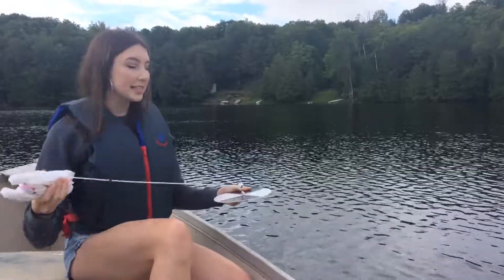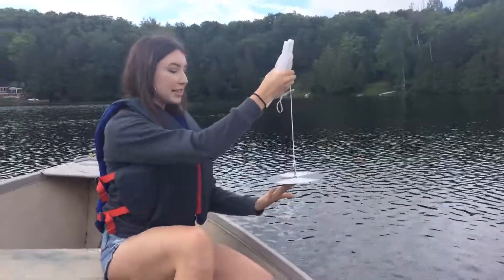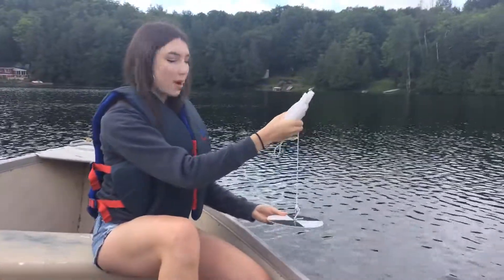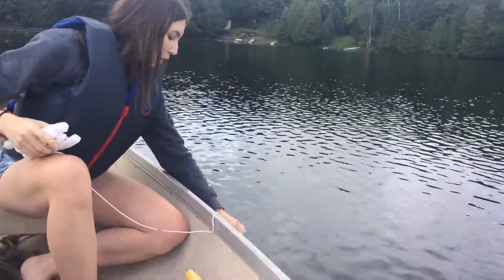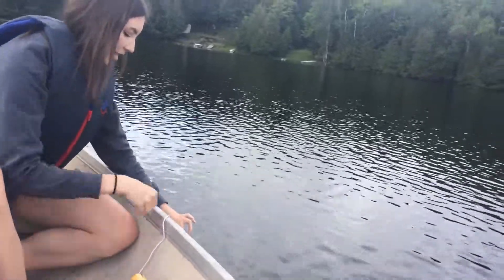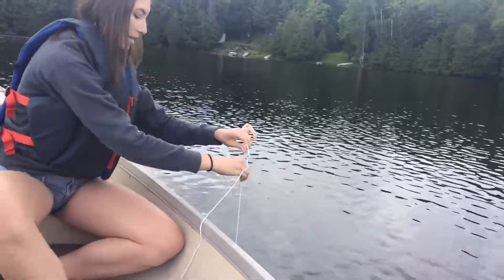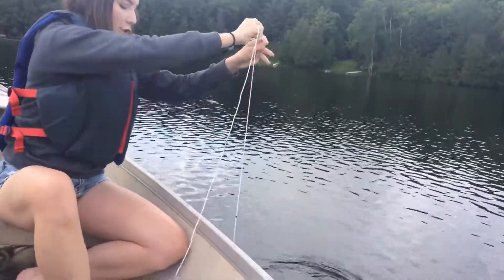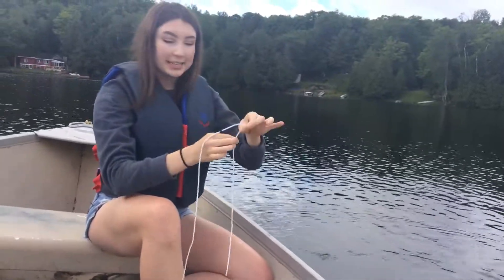How to use your secchi disc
A great citizen science tool for checking for water clarity! Part of our Freshwater Explorer and Ocean Explorer testkits.